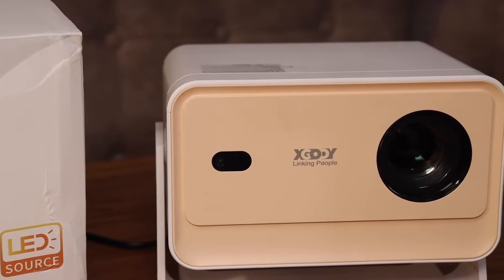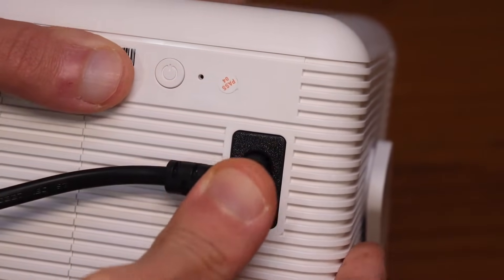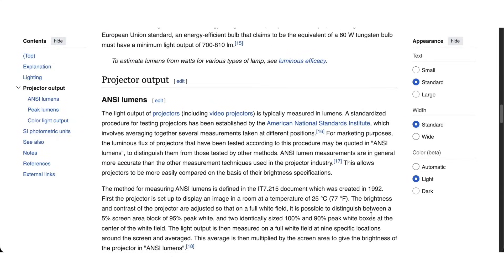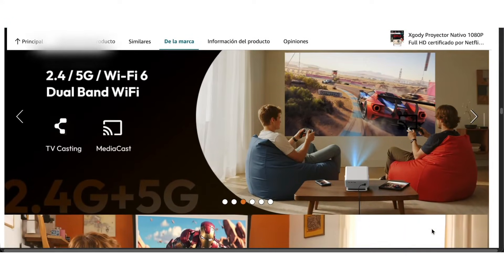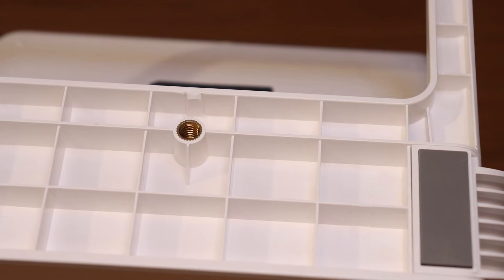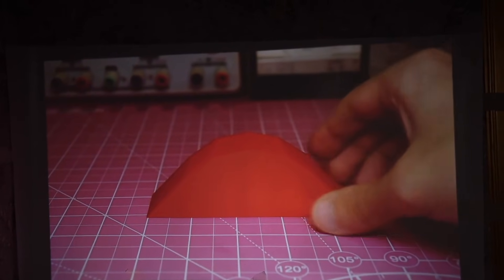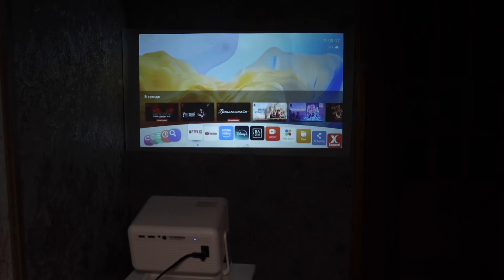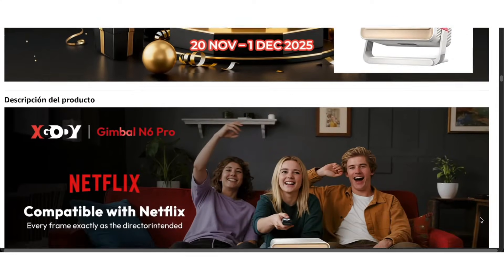XGODY Gimbal N6 PRO - the projector you need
Using this code will reduce the projector price to $103